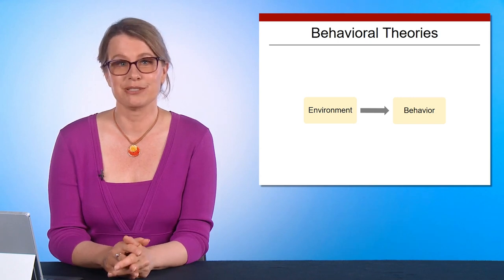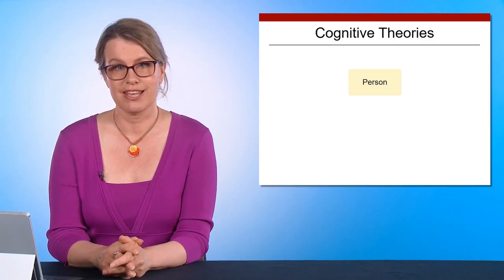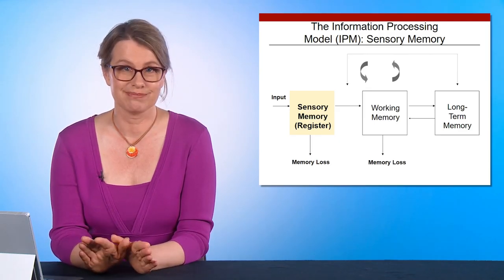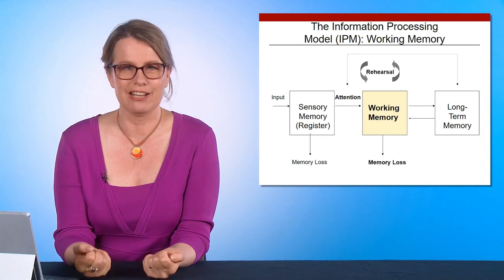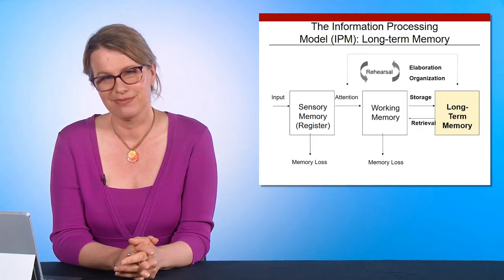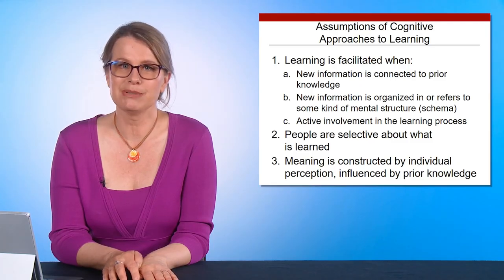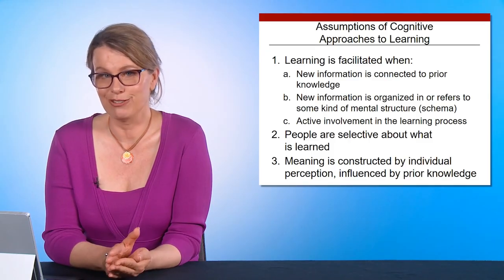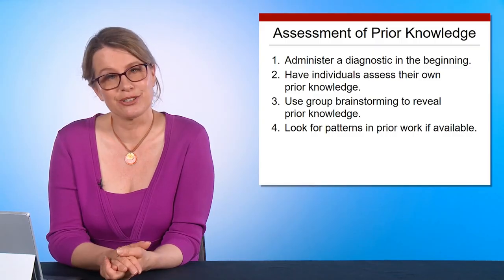EDUE 702 Foundations in Learning - IPT